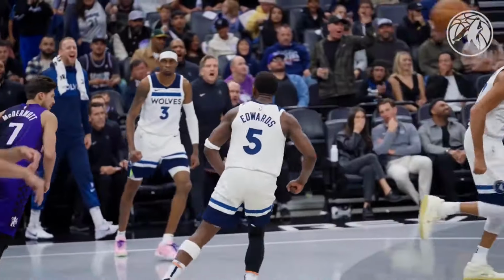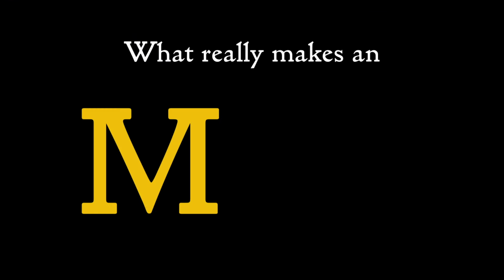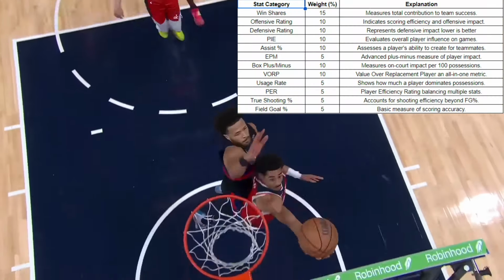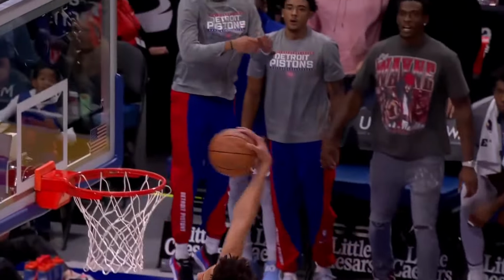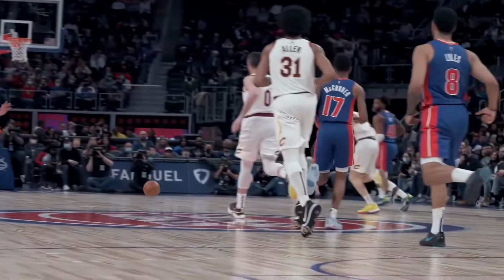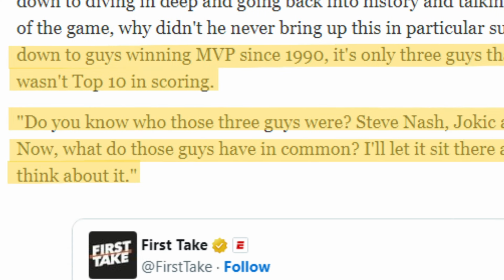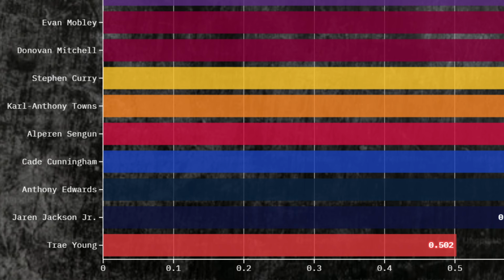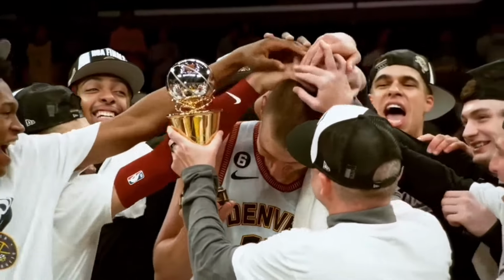The MVP Race is BROKEN! Here’s the Real Winner!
I have developed the Soup MVP Criteria aka. SMS. A MVP algorithm that takes biases out of the equation and focuses on what matters most!